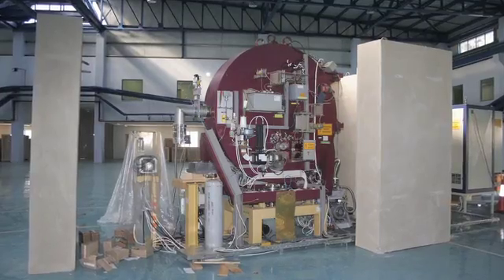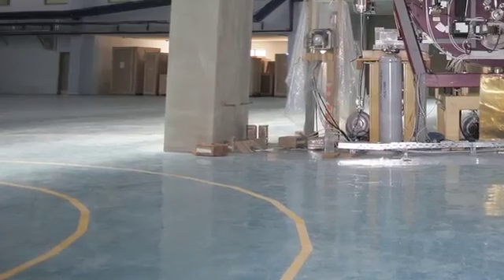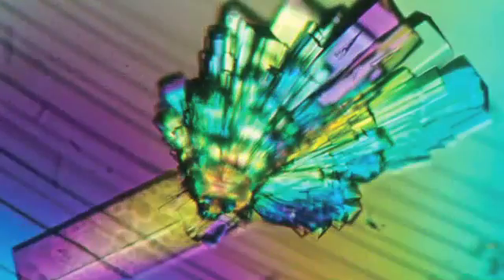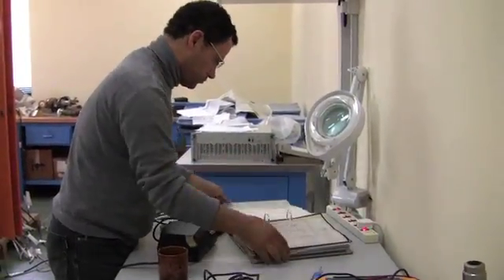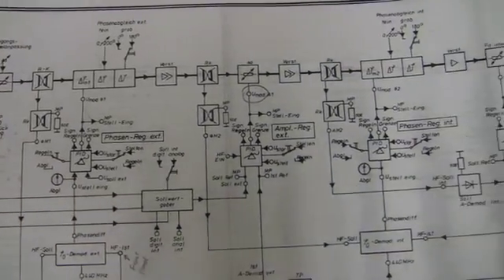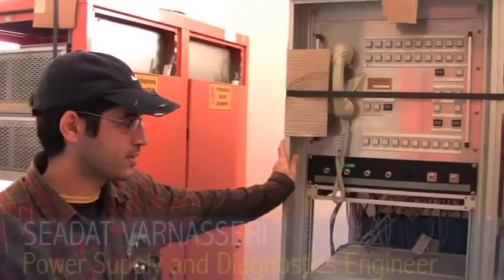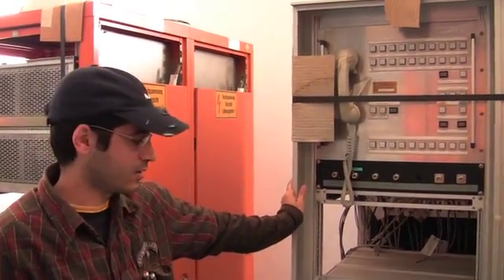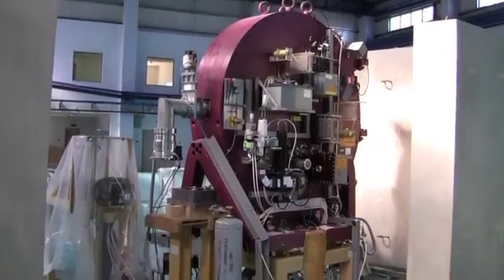Building the Middle East's First Synchrotron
A particle accelerator is tough to build under any circumstance: the precise control of a particle beam requires complex hardware and lots of specialized training. An even greater challenge is building the machine with 30-year-old components, almost no budget, and grand expectations that its existence will bring peace to the Middle East. IEEE Spectrum met with the engineers at SESAME, a synchrotron in Jordan, to see how they're tackling the project.